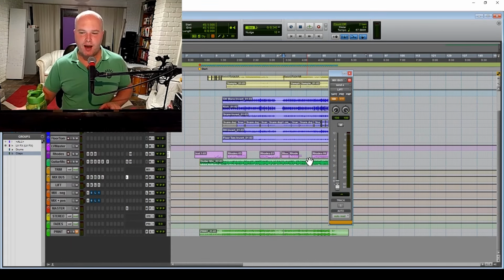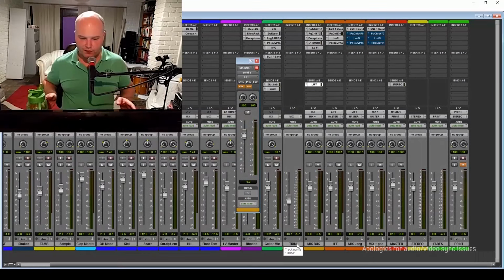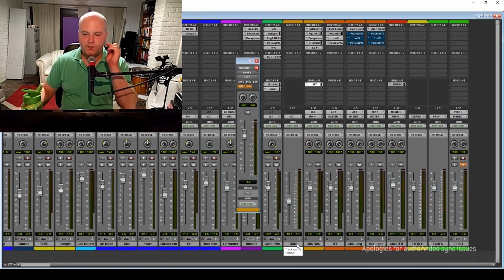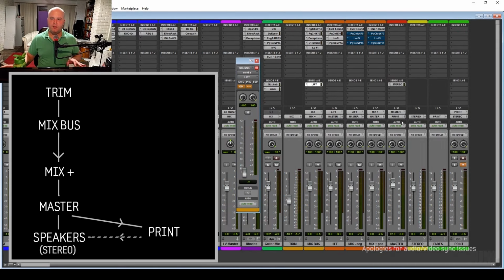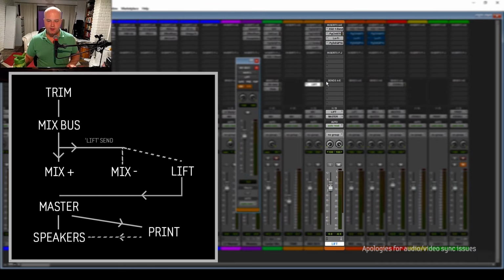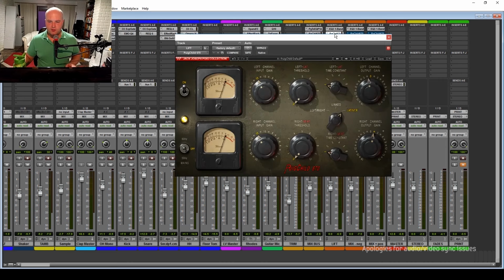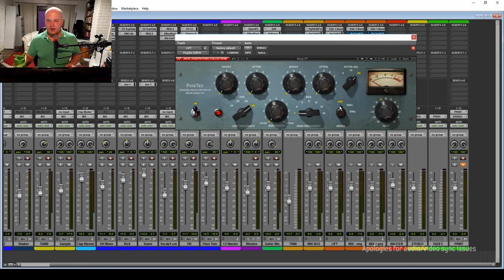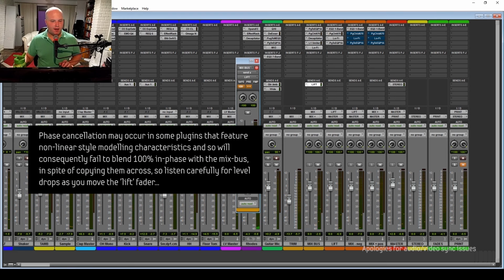Adding 'Lift' To Your Mix-Bus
In this video: Daniel shows how you can add a nice ‘lift’ to your mix-bus during the biggest parts of a song, such as the chorus and everything in-between, using gain compensated processing.

Happy Mixing!